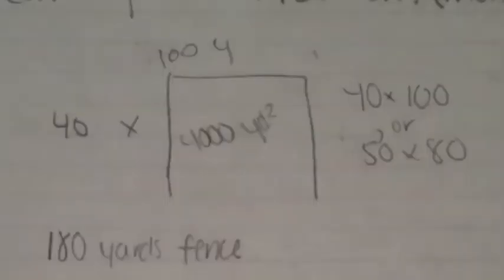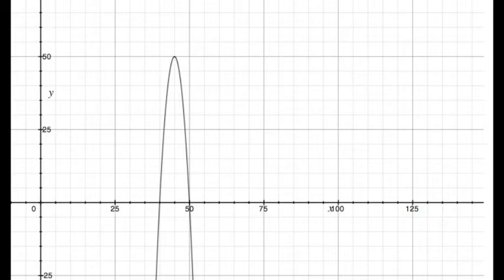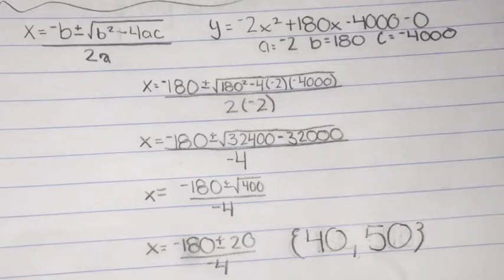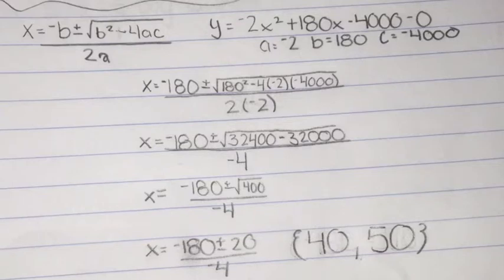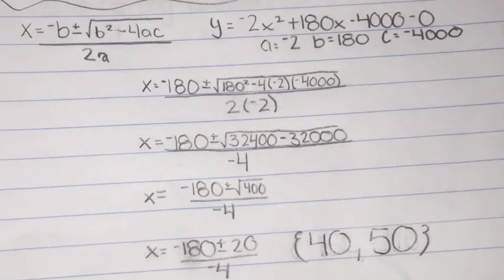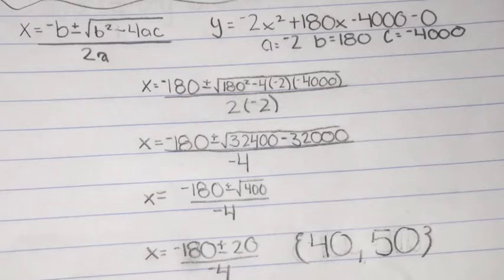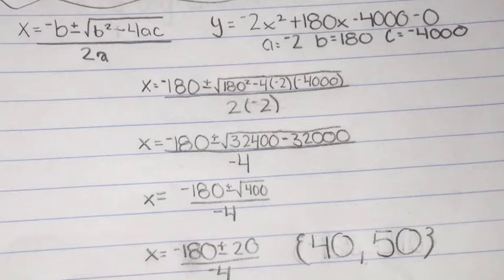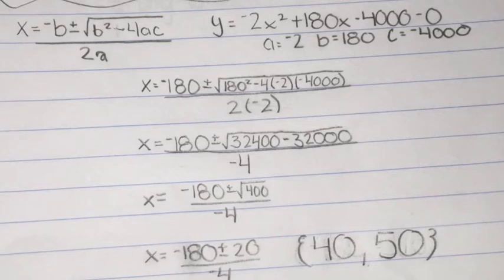Algebra-Parking Lot Problem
Parking Lot Problem.